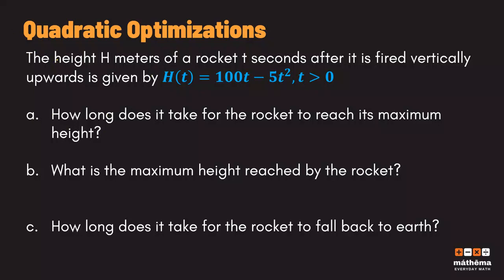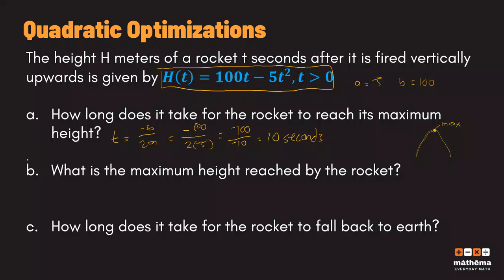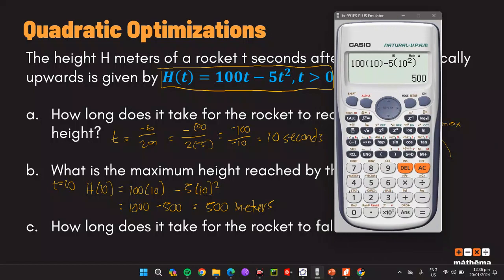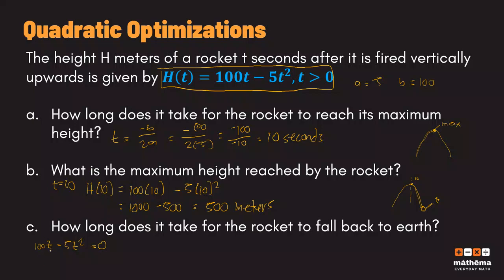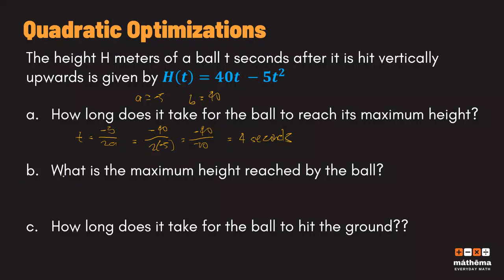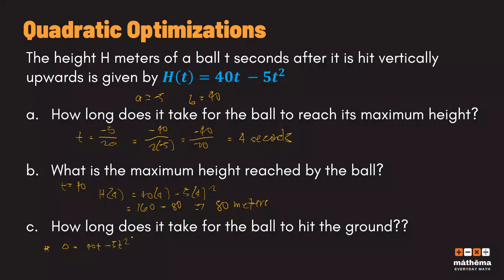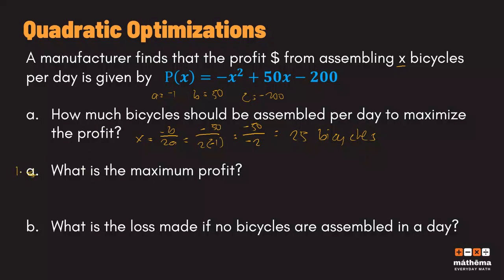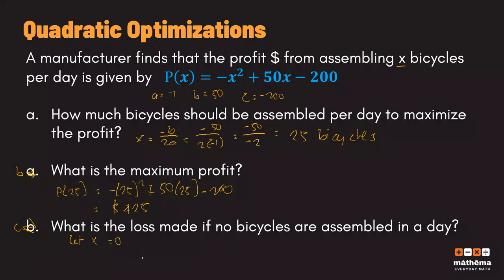Quadratic Optimizations Problems